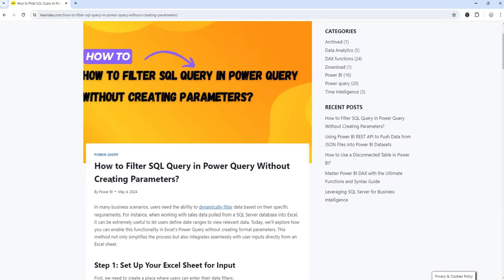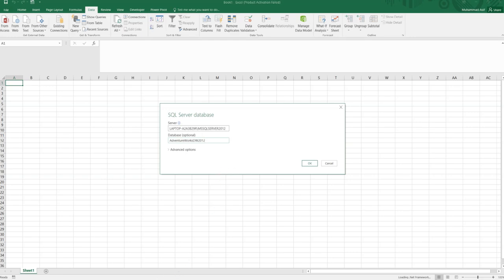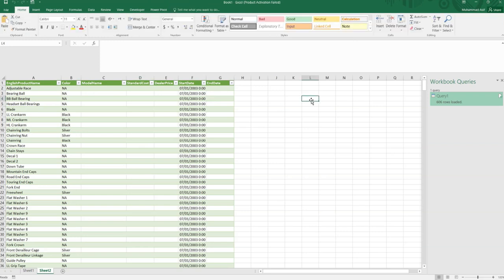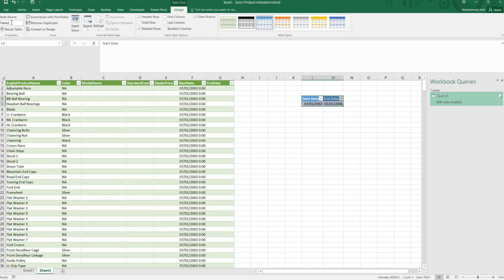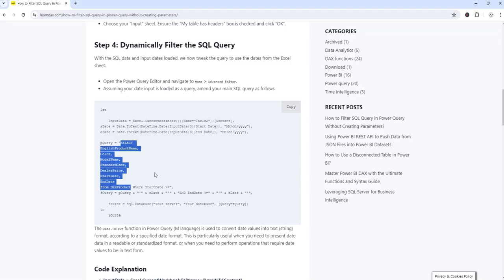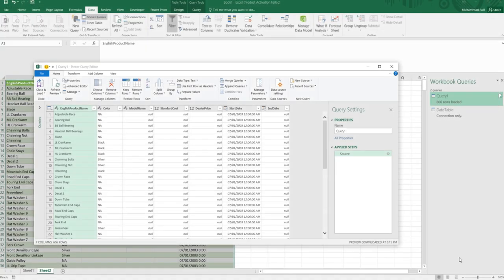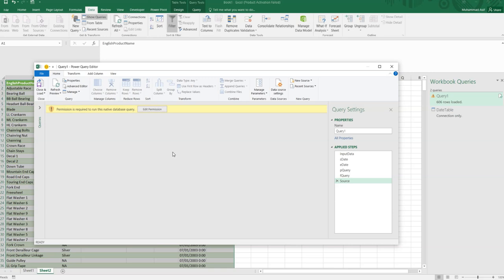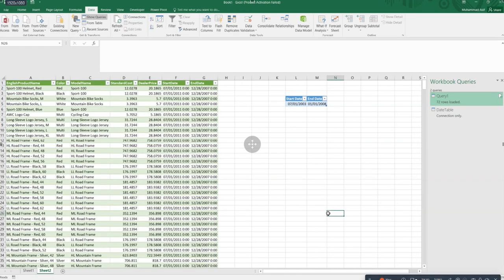Filter SQL Query in Power Query Without Creating Parameters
In this video, I demonstrate how to filter an SQL query in Power Query without creating parameters. Learn how to efficiently manage your data filtering directly within Power Query.

Watch the video for a step-by-step guide to simplify your data processes!